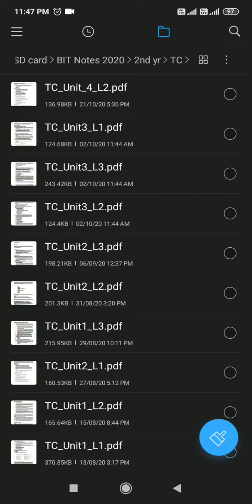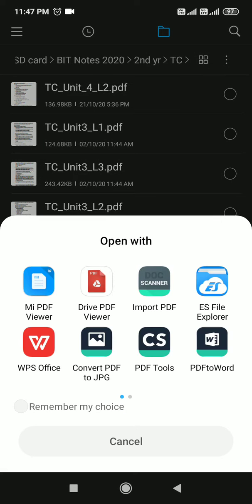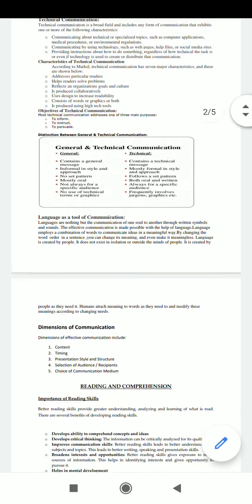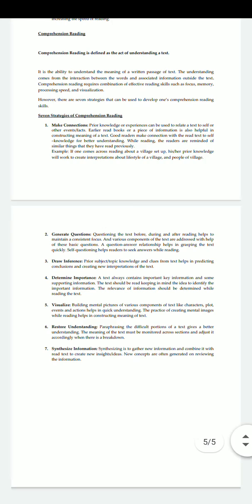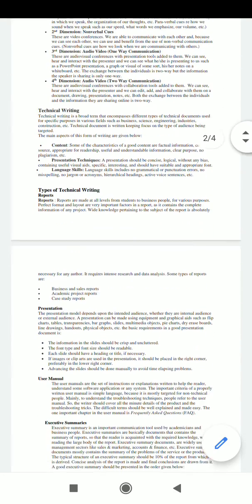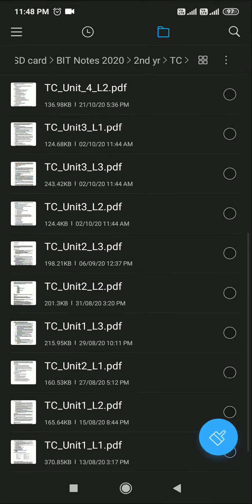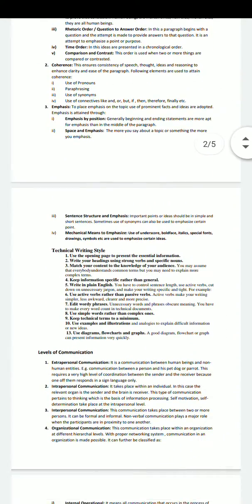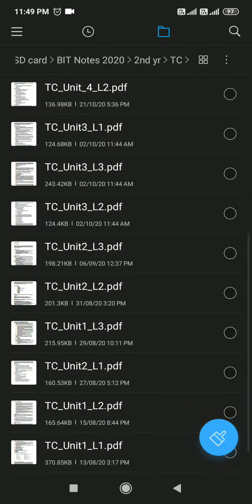TECHNICAL COMMUNICATION Notes | Unit 1 | Aktu Study Point | Semester 3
Syllabus :
Unit -1 Fundamentals of Technical Communication:
L T P
2 1 0
Technical Communication: Features; Distinction between General and Technical
Communication; Language as a tool of Communication; Dimensions of Communication:
Reading & comprehension; Technical writing: sentences; Paragraph; Technical style: Definition,
types & Methods; The flow of Communication: Downward; upward, Lateral or Horizontal;
Barriers to Communication.
Unit - II Forms of Technical Communication:
Technical Report: Definition & importance; Thesis/Project writing: structure & importance;
synopsis writing: Methods; Technical research Paper writing: Methods & style; Seminar &
Conference paper writing; Expert Technical Lecture: Theme clarity; Analysis & Findings; 7 Cs
of effective business writing: concreteness, completeness, clarity, conciseness, courtesy,
correctness, consideration, C.V./Resume writing; Technical Proposal: Types, Structure & Draft.
Unit - III Technical Presentation: Strategies & Techniques
Presentation: Forms; interpersonal Communication; Class room presentation; style; method;
Individual conferencing: essentials: Public Speaking: method; Techniques: Clarity of substance;
emotion; Humour; Modes of Presentation; Overcoming Stage Fear; Audience Analysis &
retention of audience interest; Methods of Presentation: Interpersonal; Impersonal; Audience
Participation: Quizzes & Interjections.
Unit - IV Technical Communication Skills:
Interview skills; Group Discussion: Objective & Method; Seminar/Conferences Presentation
skills: Focus; Content; Style; Argumentation skills: Devices: Analysis; Cohesion & Emphasis;
Critical thinking; Nuances: Exposition narration & Description; effective business
communication competence: Grammatical; Discourse competence: combination of expression &
conclusion; Socio-linguistic competence: Strategic competence: Solution of communication
problems with verbal and non verbal means.
Unit - V Dimensions of Oral Communication & Voice Dynamics:
Code and Content; Stimulus & Response; Encoding process; Decoding process; Pronunciation
Etiquette; Syllables; Vowel sounds; Consonant sounds; Tone: Rising tone; Falling Tone; Flow in
Speaking; Speaking with a purpose; Speech & personality; Professional Personality Attributes:
Empathy; Considerateness; Leadership; Competence.